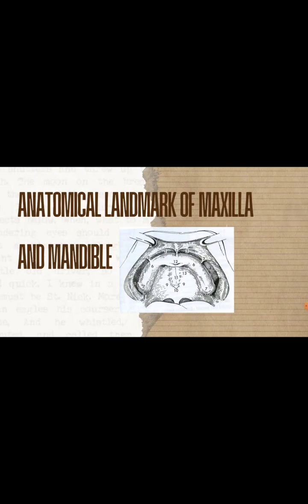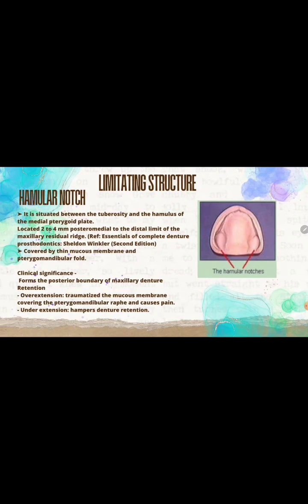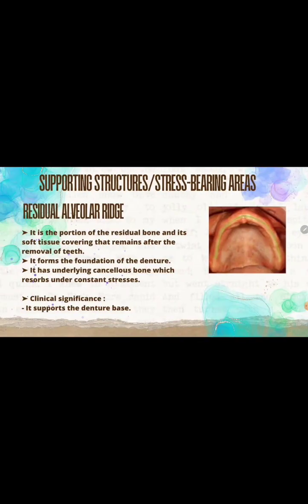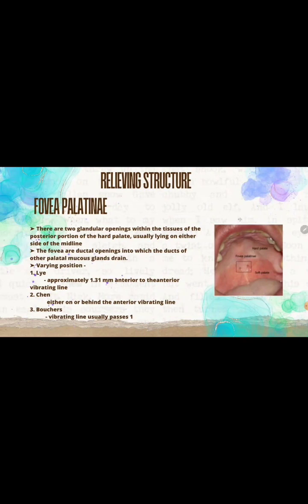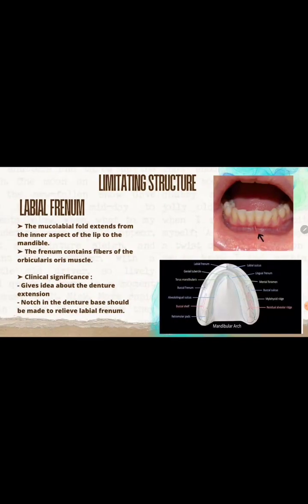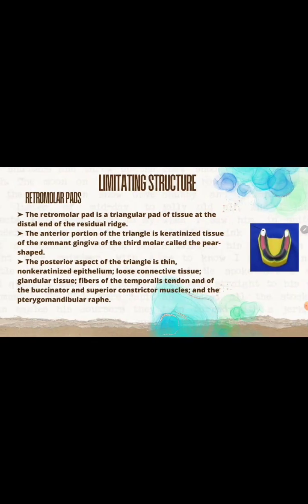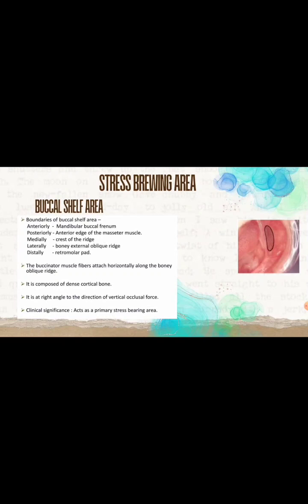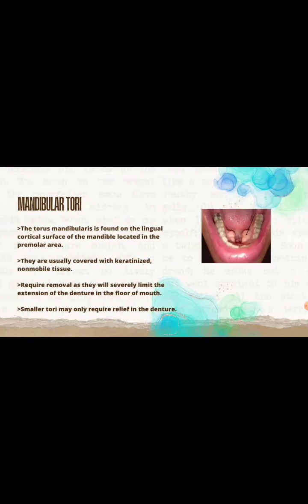anatomical landmark of maxilla and mandible